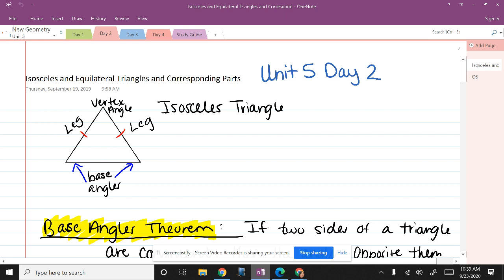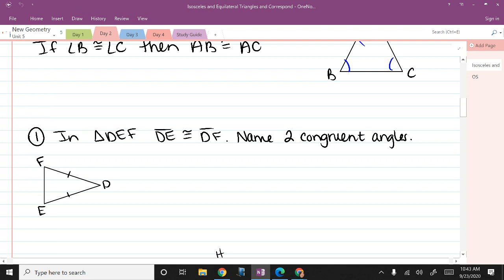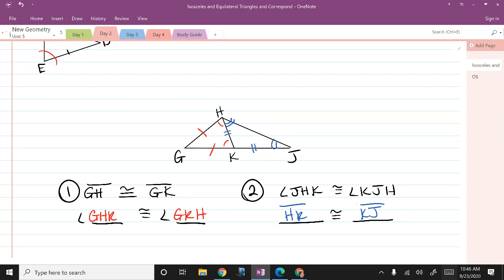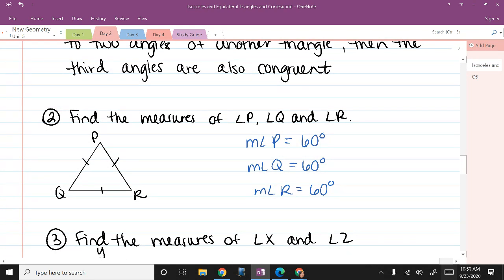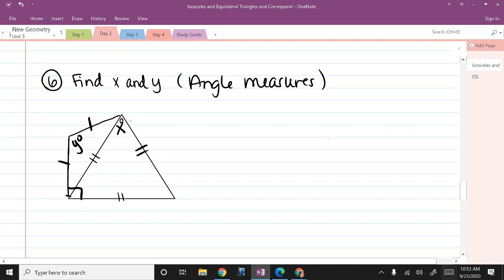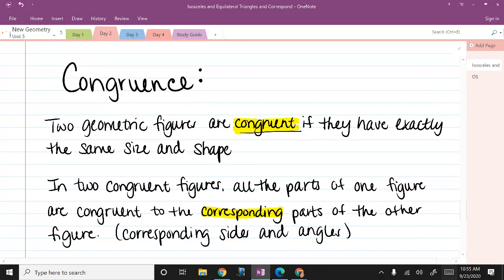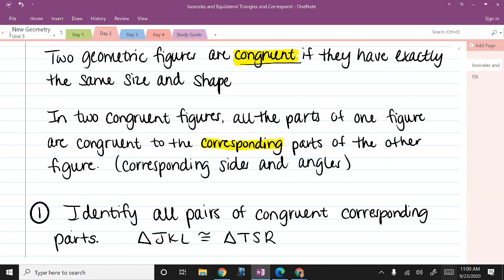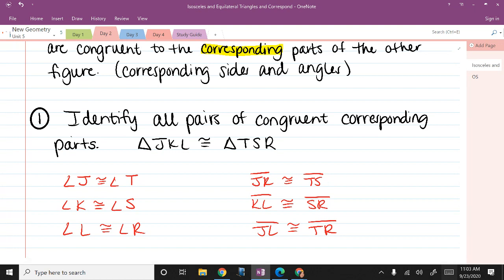G. Lesson 5.2